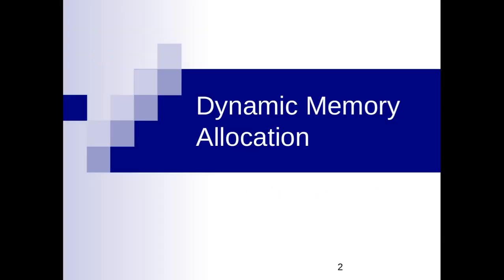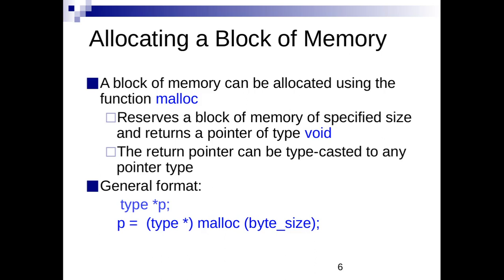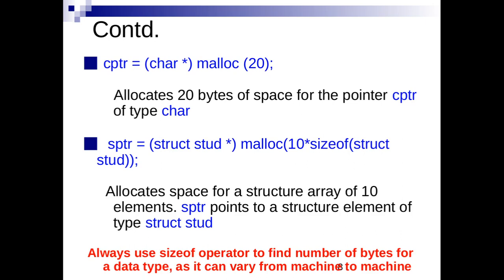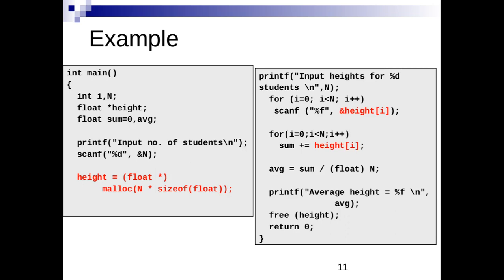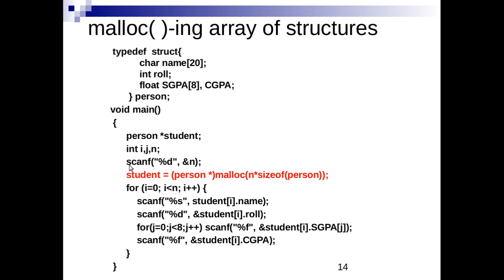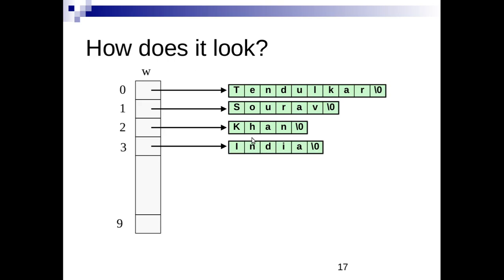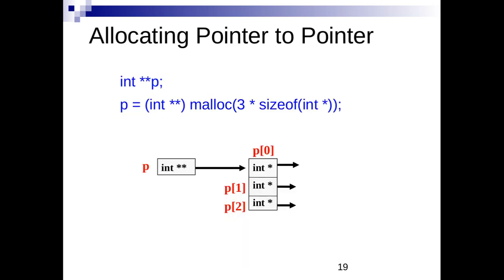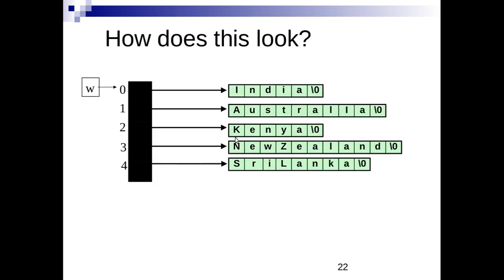Dynamic memory allocation